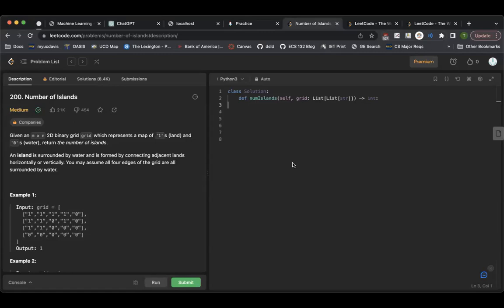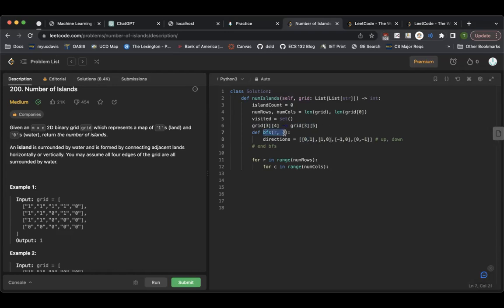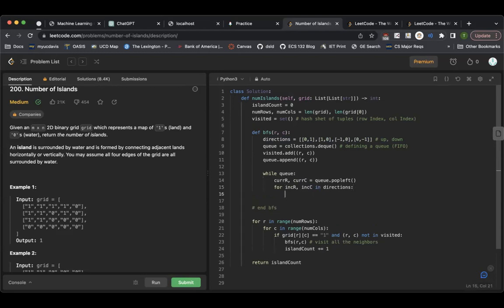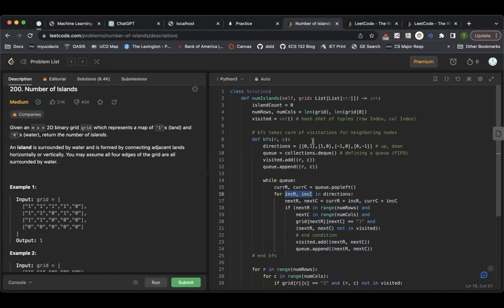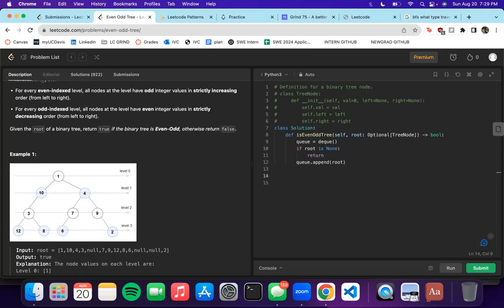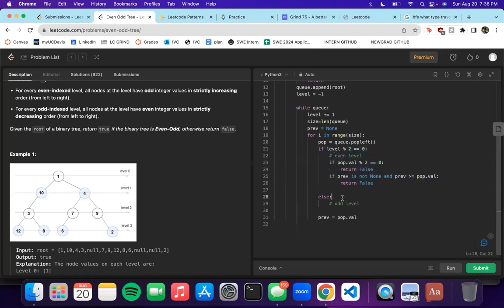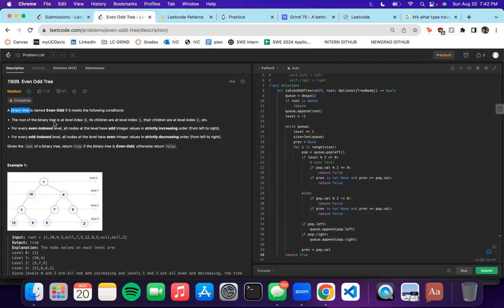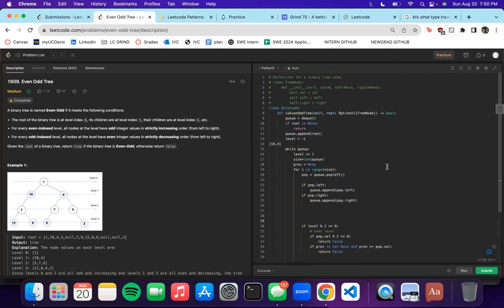Graphs and Trees